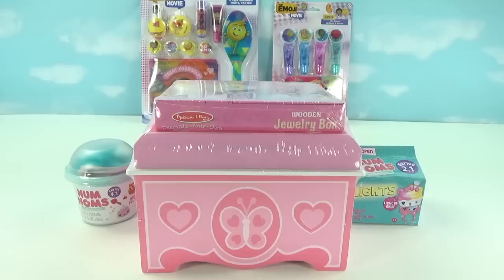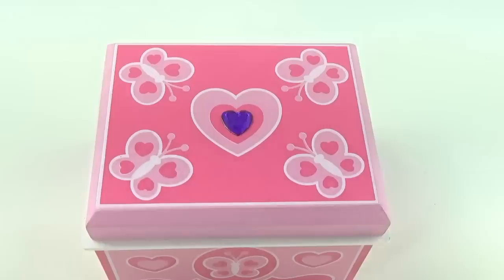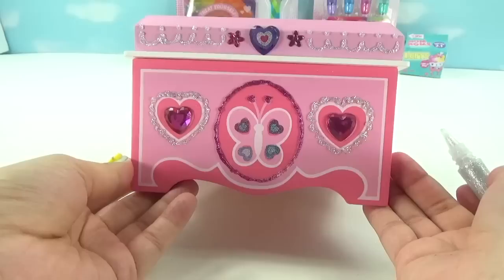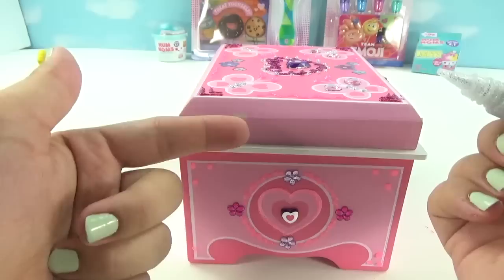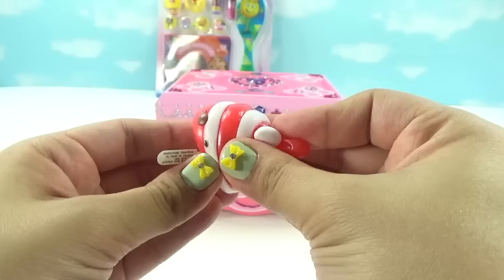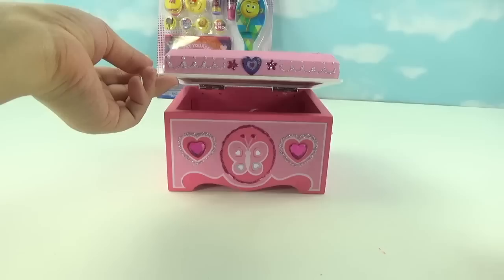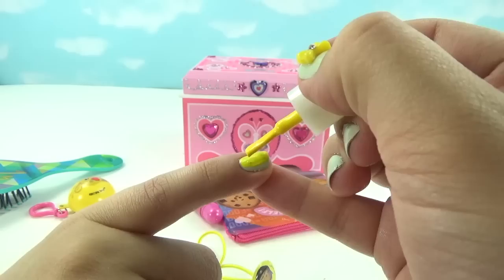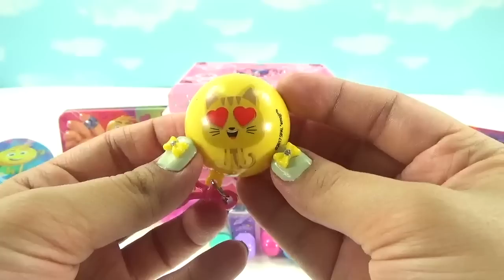DIY Jewelry Box by Melissa and Doug EMOJI MOVIE Lip Balms, Num Noms Glitter Gloss and Light Up Ring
DIY Custom LOL Surprise Doll to MY LITTLE PONY MAKEOVER Teacher's Pet Turns into Rainbow Dash

DIY MY LITTLE PONY Color Changing MAKEOVER Mood NAIL POLISH Toys with Rainbow Dash and Apple Jack

Welcome to the Cupcake Kids Club! Here you will find lots of fun videos for kids, toddlers, and babies. Learn colors, shapes, and numbers as we make delicious treats. We also make play doh egg surprises,  creative fun do it yourself crafts, and lots family-friendly videos your kids will love! Enjoy watching!